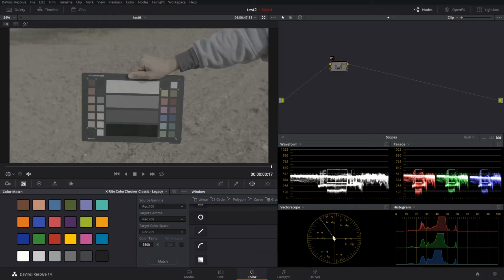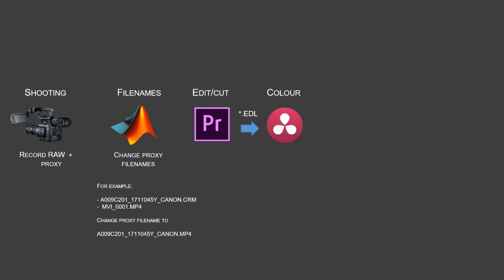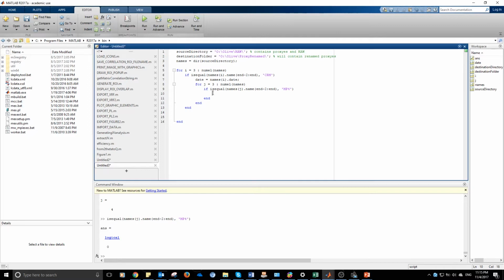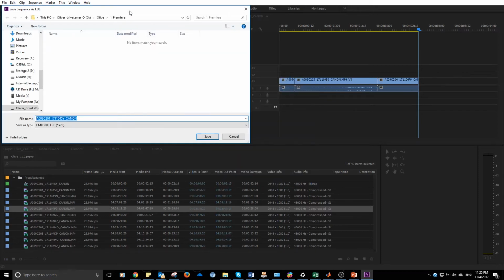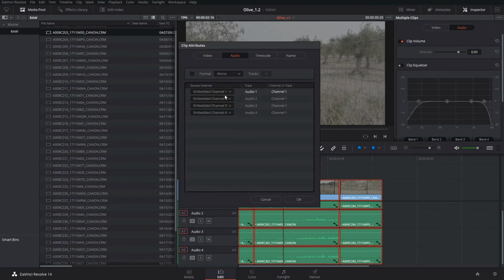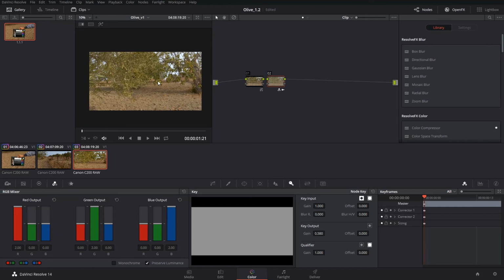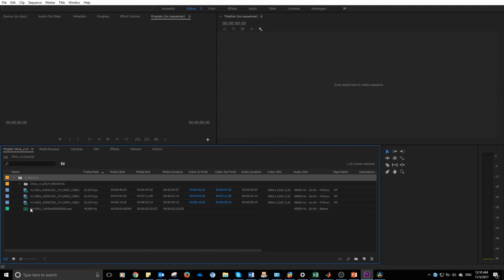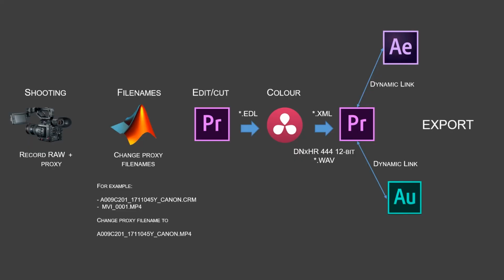Canon C200 RAW Light: Roundtrip Premiere Pro to Davinci Resolve Color Grading Workflow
In this video editing tutorial, I'll show a potential editing/colour grading workflow from Canon C-200 RAW to Premiere Pro, to Resolve, and back to Premiere Pro.

Workflow and summary (and links) on a Windows 10 system:

- Current issues with the Canon C-200 (0:42);
- Record simultaneously RAW light and proxy (1:00);
- Workflow overview (2:12);
- Change proxy filenames to match RAW light filenames (3:03);
- Edit/cut in premiere pro with proxies (5:55);
- Export EDL composition (6:45);
- Colour grade in Davinci Resolve (7:34);
- Export XML (12:25);
- Import in Premiere Pro for further video (After Effects) and audio (Audition) adjustments (14:05);
- Deliver (16:23).

Note that this is just a workflow that I like, not necessary an optimized one.

for the 3D LUT from Arri Alexa Loc C to REC.709 applied to the RAW light files.